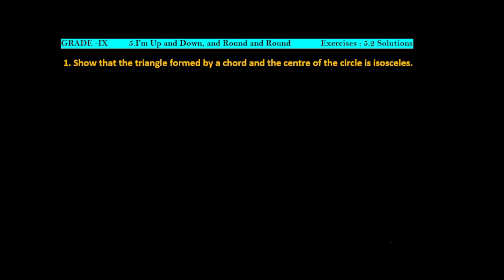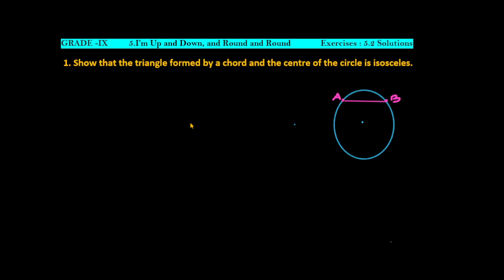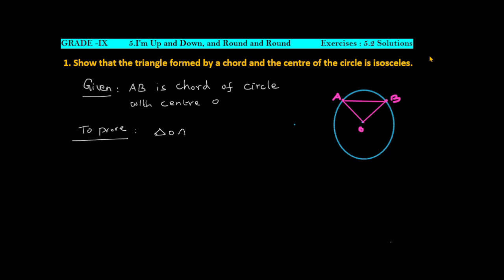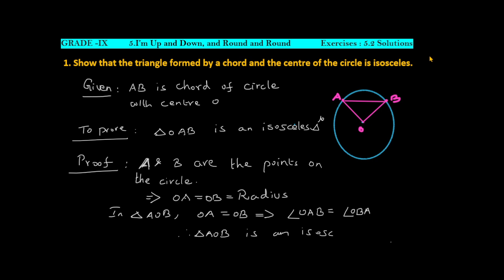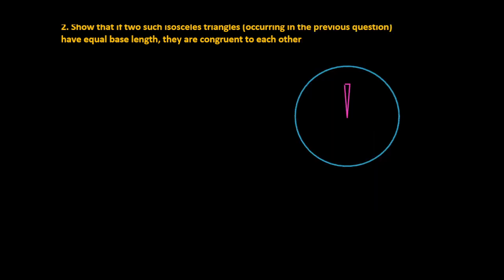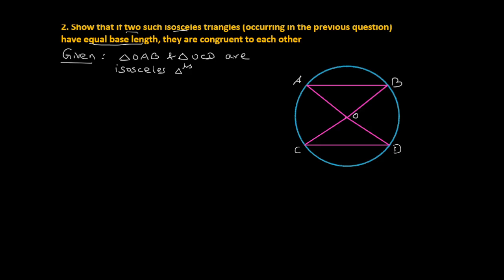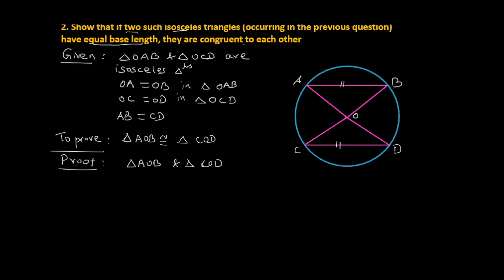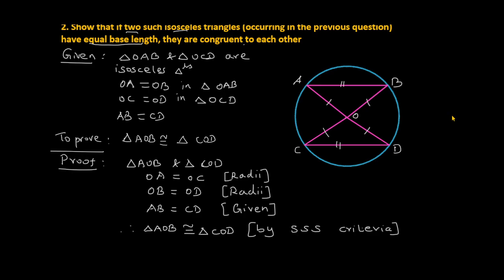Class9 Geometry of Circle Chapter 5 Exercise 5.2 Solution CBSE GanitManjari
The channel covers:
• CBSE Mathematics
• State Board Mathematics
• Chapter-wise lessons